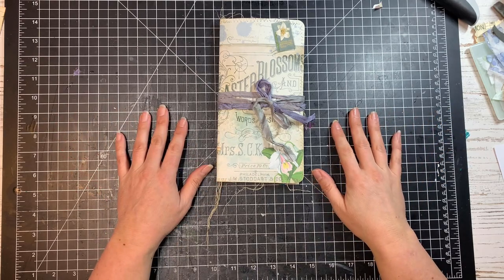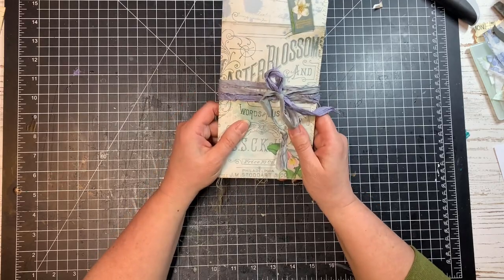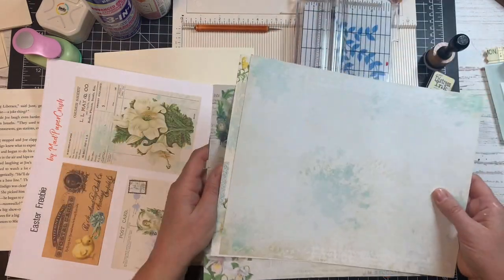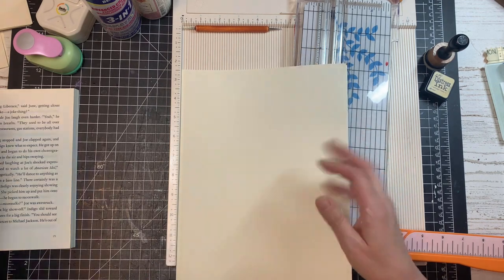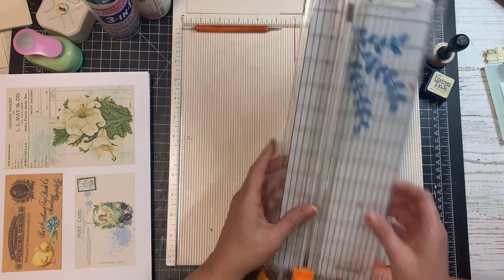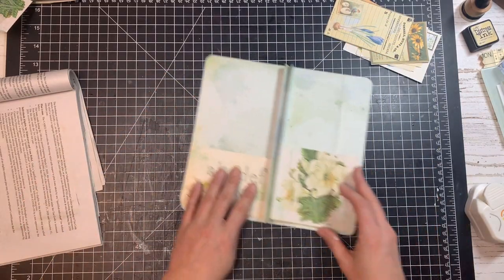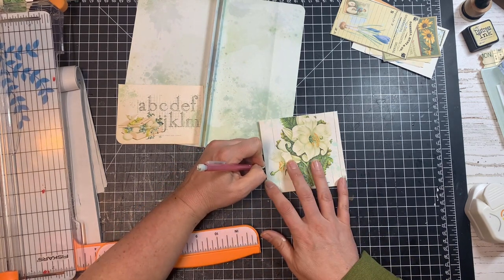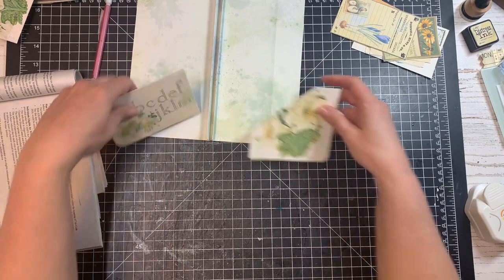Make an Easter TN in 2 hours or less! - Part 1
I'm using my Easter Freebie (you can get your down below!) to make a quick and easy Easter Traveler's Notebook. The whole process took me less than 2 hours - and I've broken down the video into 2 parts just to make it a little more manageable.

This TN is a lot smaller than the Easter Journal I made last year - but that one barely got filled up, so I thought doing something smaller would encourage me to use it up better!

Supplies and Tools in this video:
Scoring tool
Distress ink
Cover paper
Ephemera paper
Clear glue
Glitter glue
Corner punch
Tab making tool
Paper cutter